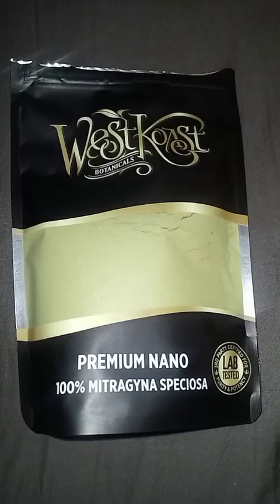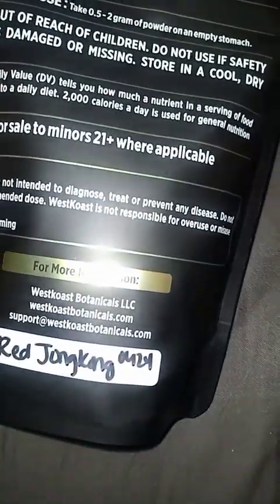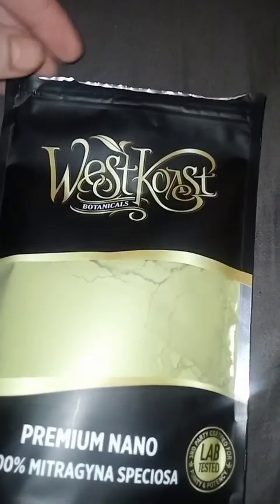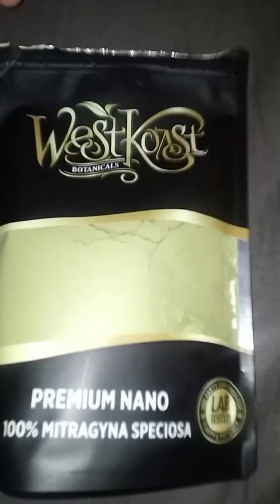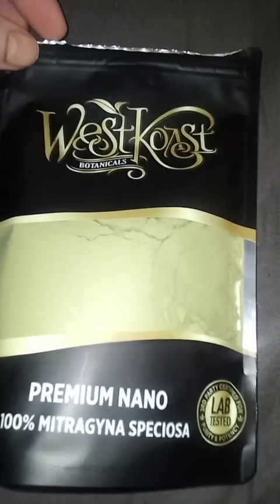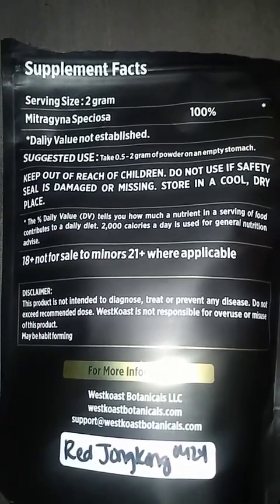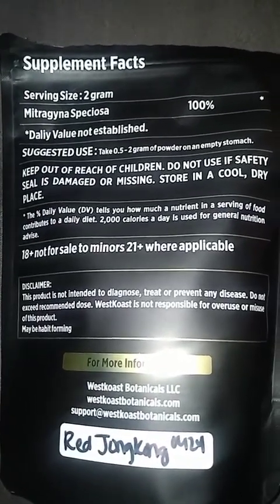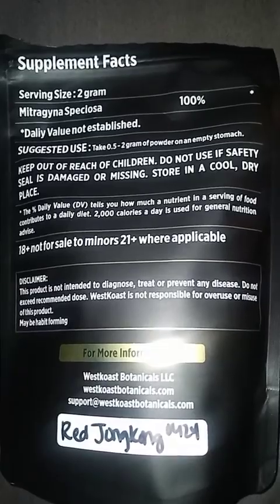West Koast Botanicals Nano Red JongKong